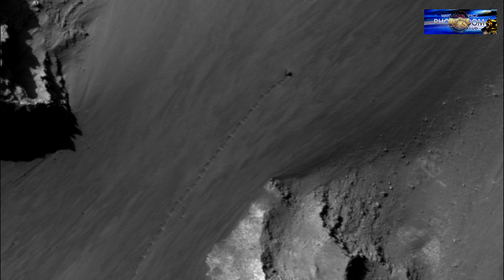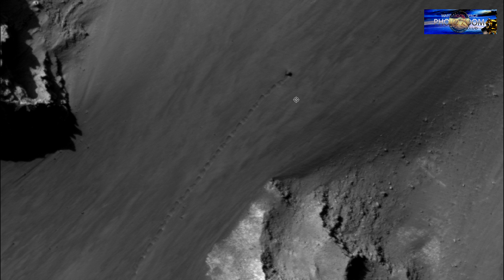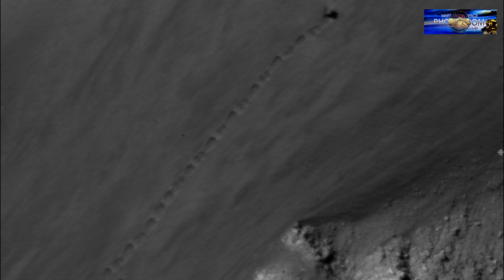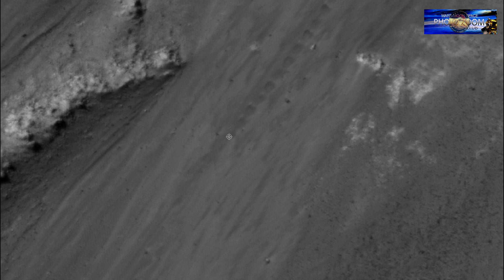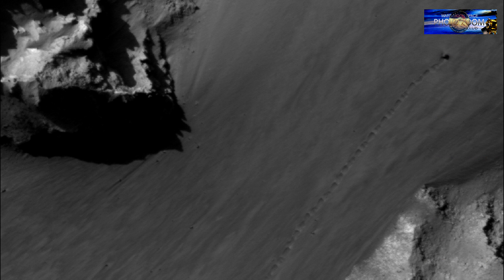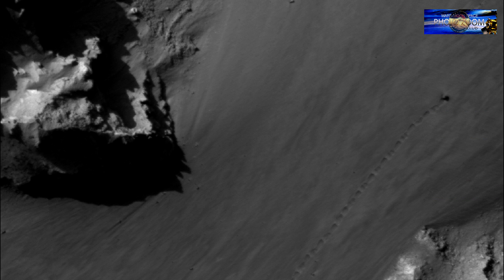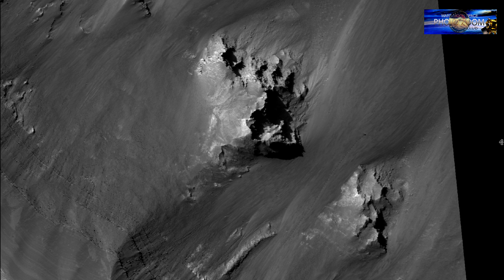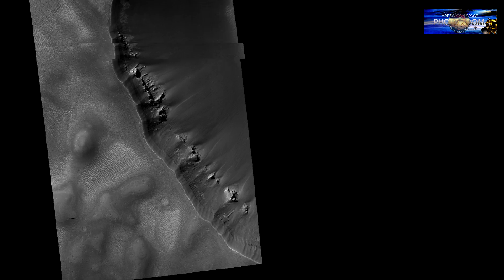Mars 2016. Track in the martian soil